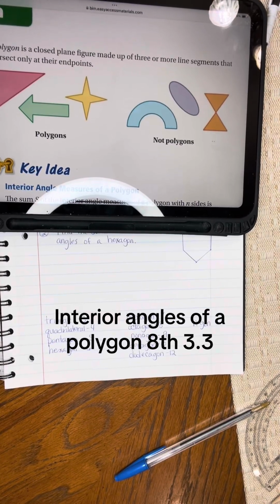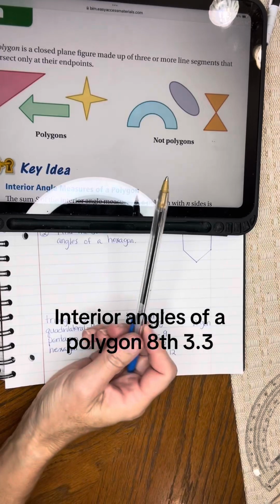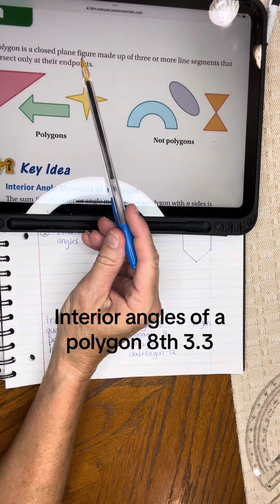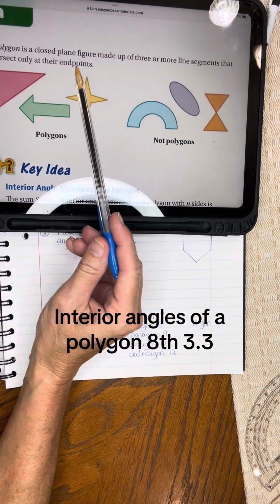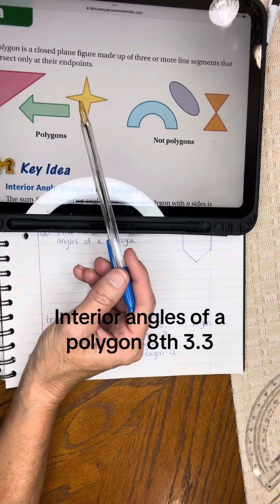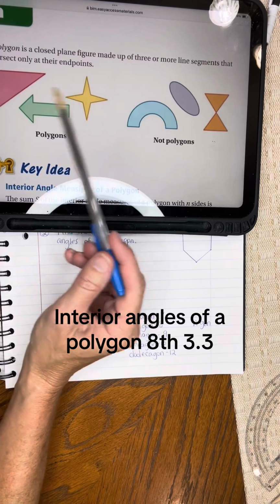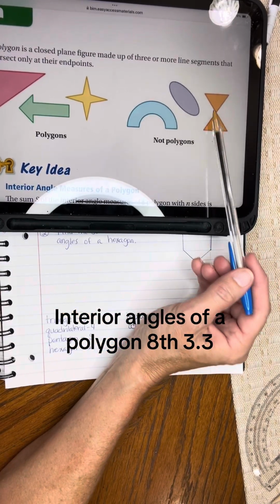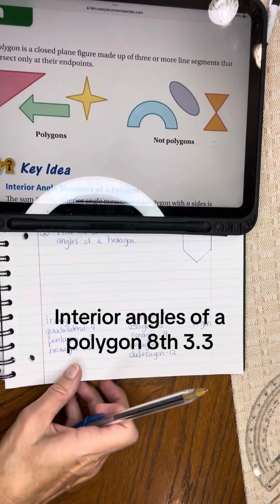8th 3.3 Sum of the interior angles of a polygon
8th 3.3 Interior angles of a polygon